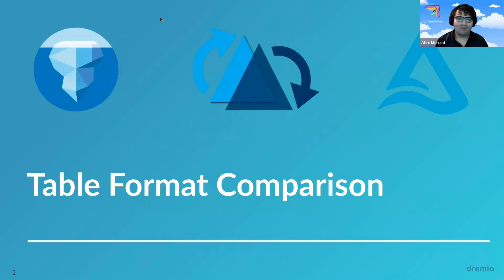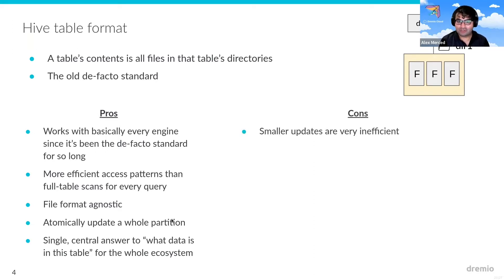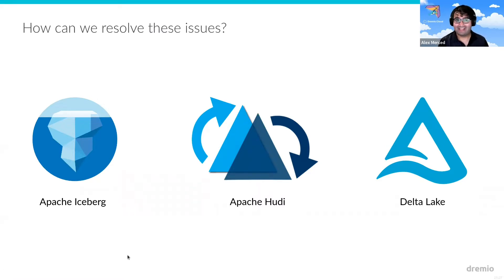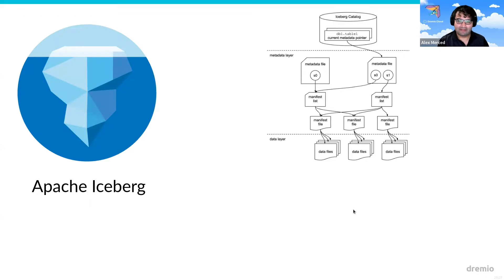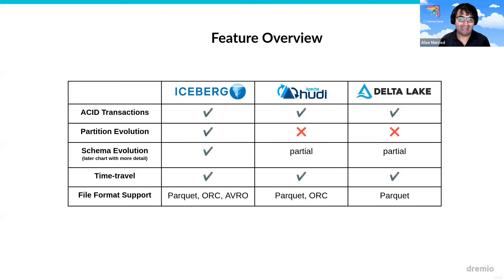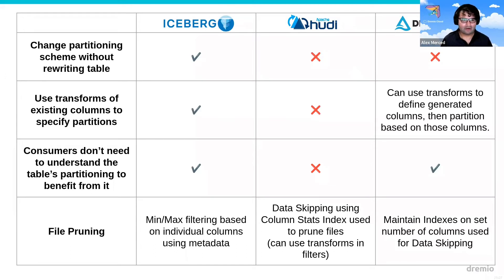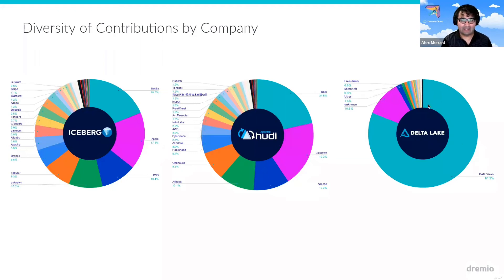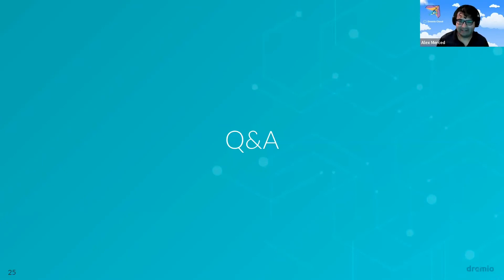Compare Data Lakehouse Table Formats: Iceberg, Hudi and Delta Lake - Subsurface Meetup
Are you looking to compare the three main Data Lakehouse table formats - Apache Iceberg, Apache Hudi and Delta Lake? Then don't miss this Subsurface Meetup where Dremio developer advocate, Alex Merced, presents a comparison of the three formats.

Data Lakehouse is a modern data architecture that combines the best of both Data Warehouses and Data Lakes. Using a Data Lakehouse enables organizations to simplify their data infrastructure, improve agility, and enhance data accessibility.

At this Subsurface Meetup, Alex Merced will discuss the differences between Apache Iceberg, Apache Hudi and Delta Lake - three of the most popular table formats in use today. He will explore each format's features and capabilities to help you decide which one might be right for your organization.

You can also check out Alex's comparison articles on the topic: an Overview Article on the comparison of Data Lake table formats; a Governance Article on Table Format Governance and Community Contributions; and a Partitioning Article on Table Format Partitioning Comparison.

Don't miss this Subsurface Meetup to get an in-depth look into Data Lakehouse Table Format Comparison (Iceberg, Hudi and Delta Lake). Join the Subsurface Meetup group today to stay updated with future meetups
You can also follow Dremio (@dremio), Subsurface (@SubsurfaceComm) and Alex Merced (@amdatalakehouse) on Twitter for more information.